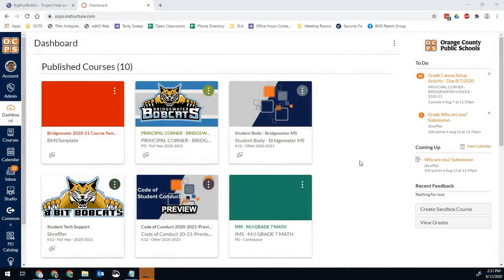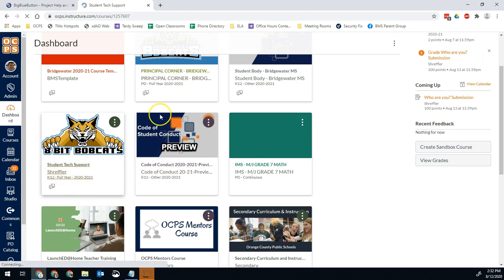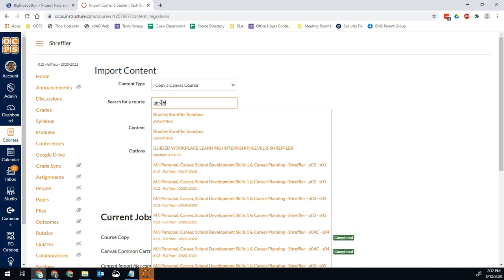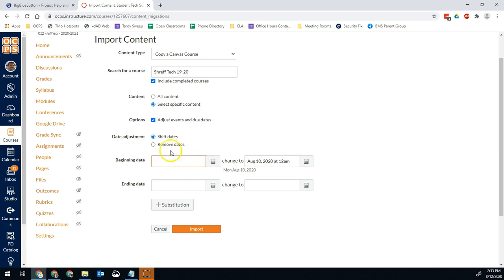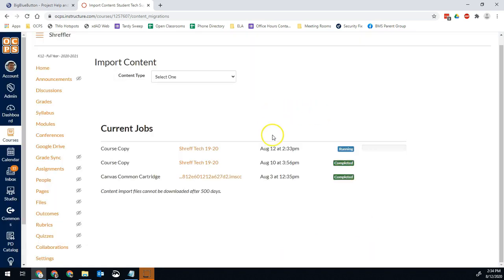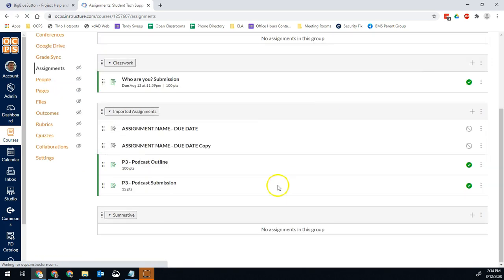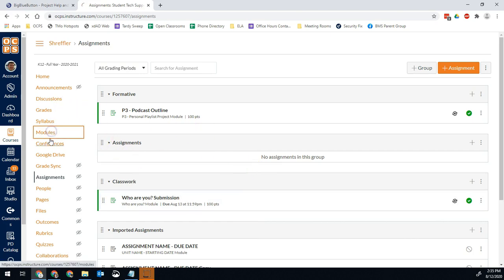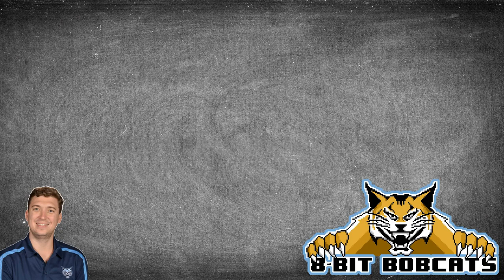Canvas - Import or Copy Existing Content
This video will show you how to import content from one course into another one. This is useful if you have more than one prep, like a standard and advanced, and want both classes to have the same assignment. Or, to get content from last year and bring it into this year.

This method does not require publishing publicly to Commons first.